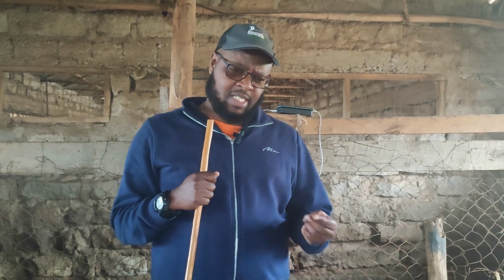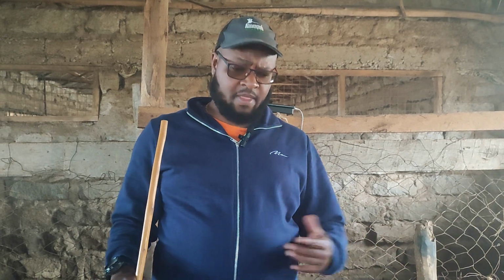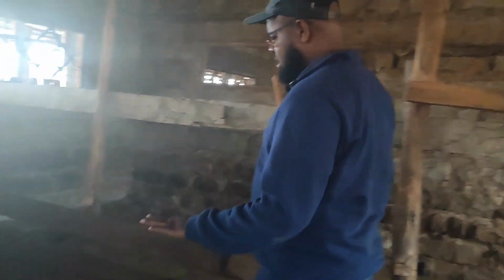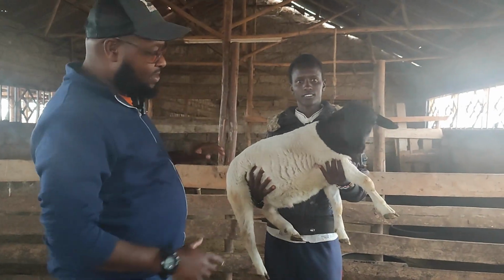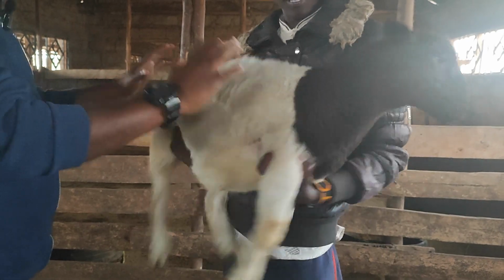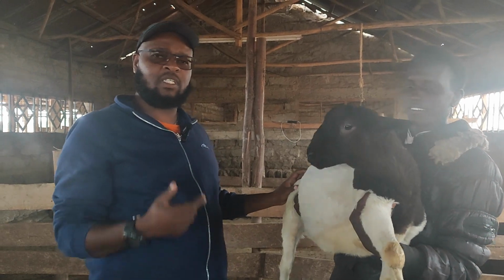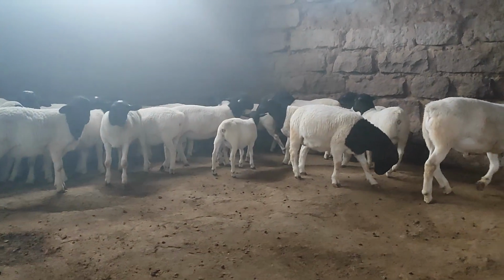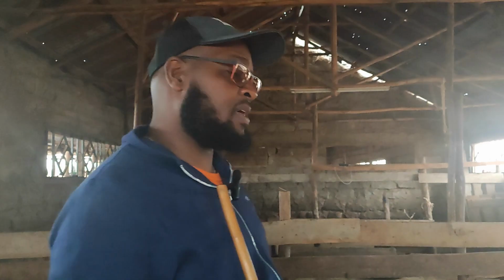lamb management - taking care of the lambs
Lamb Management is key to the success of your sheep farm.  This is because they are the future of your flock